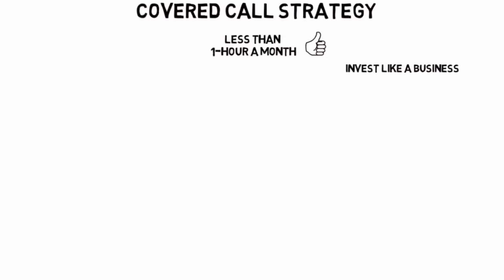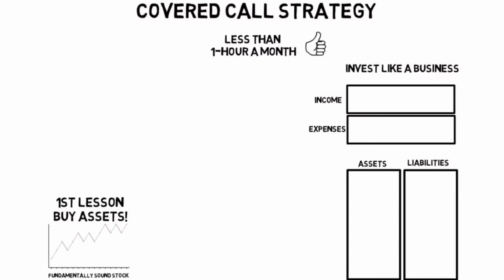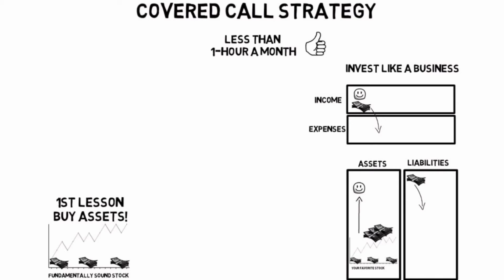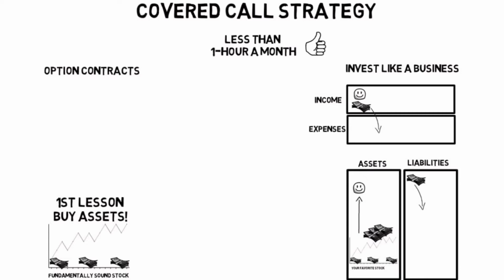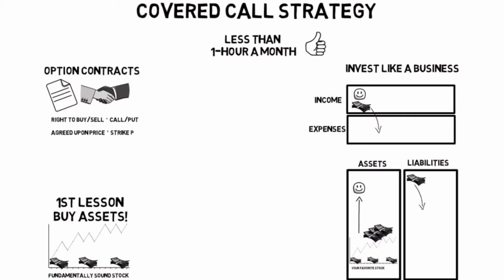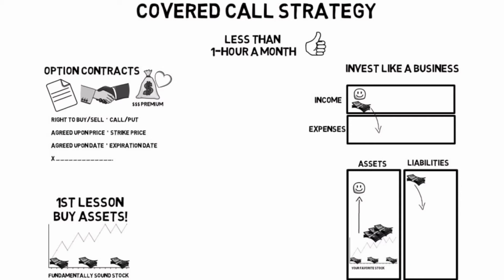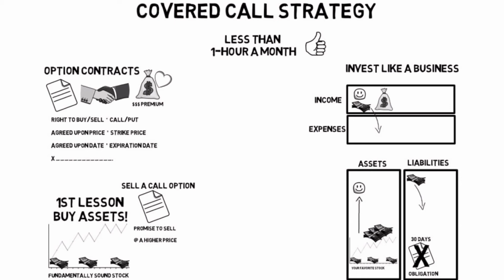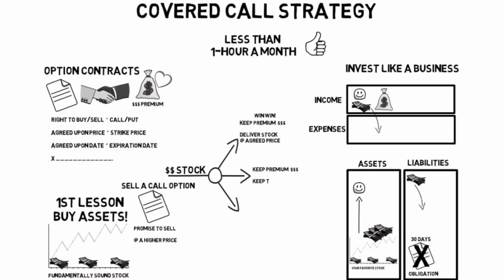What is the ONE-HOUR INVESTING STRATEGY?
If you ever want to get out of the rat race, you need to learn how to make passive income. And that’s what the Covered Call can do for you. This video will help you see how to take your investing to the next level by tapping into the power of compounding gains.